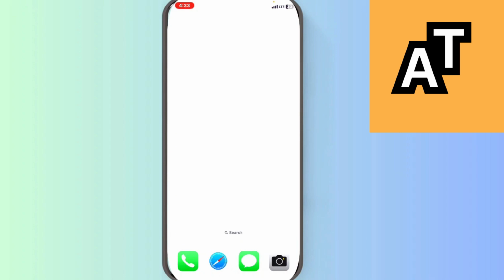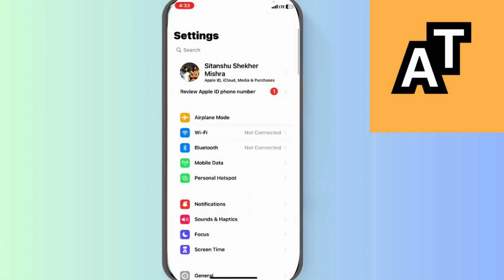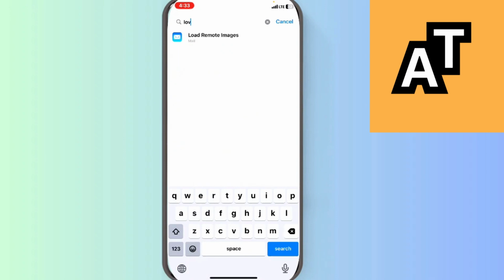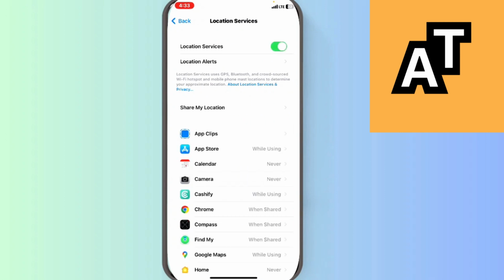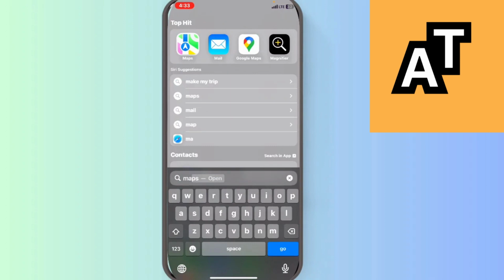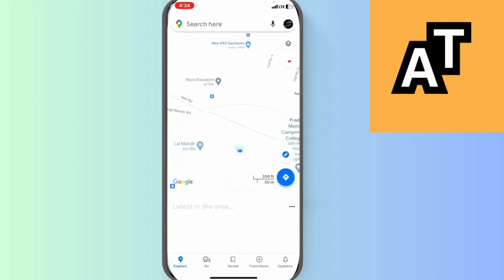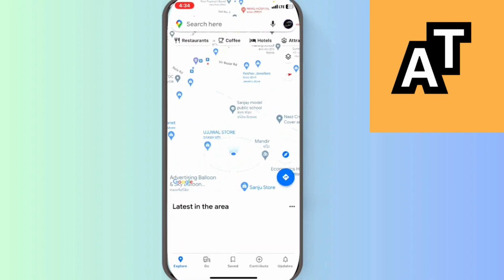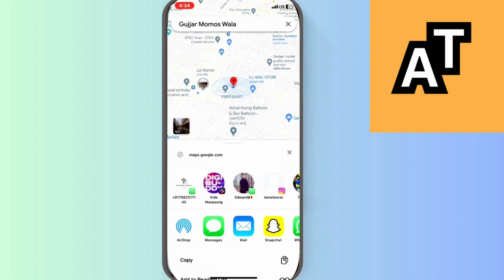How To Share Your Location On Iphone